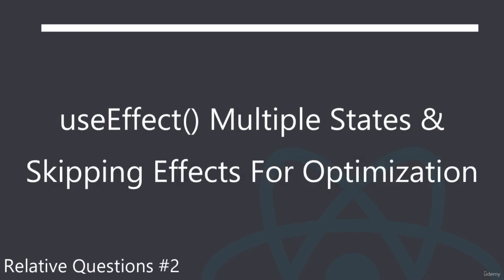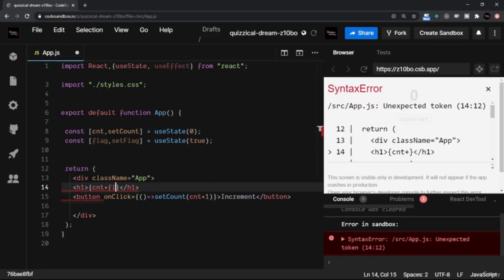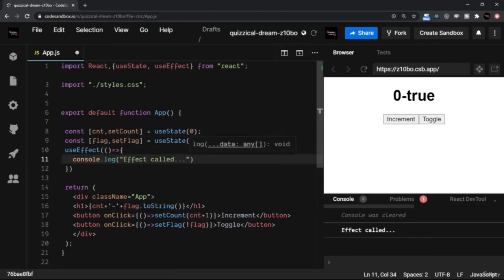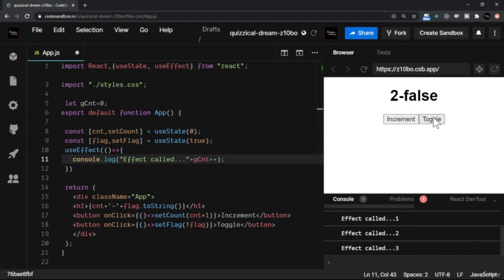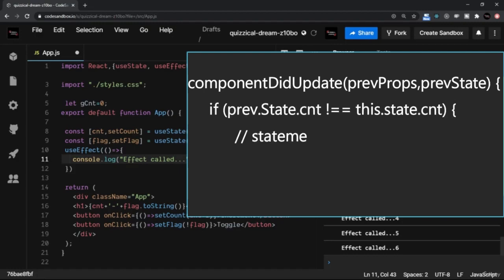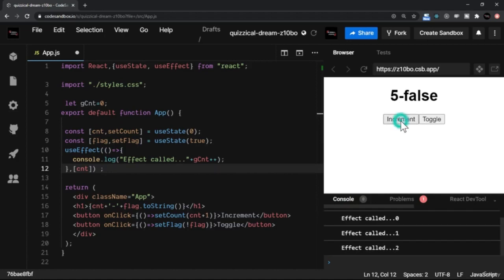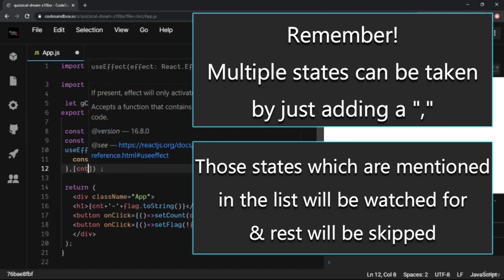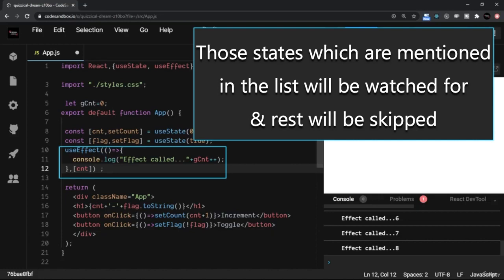17 useEffect Multiple States & Skipping Effects For Optimization